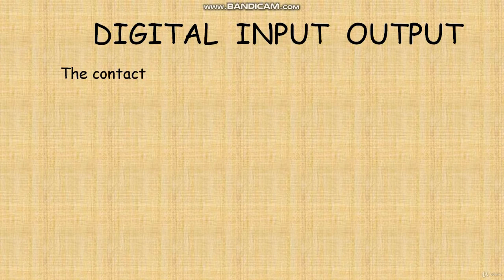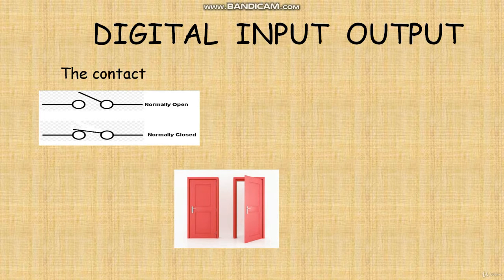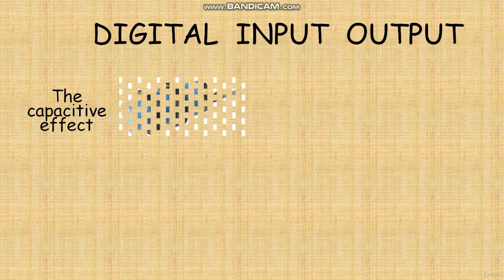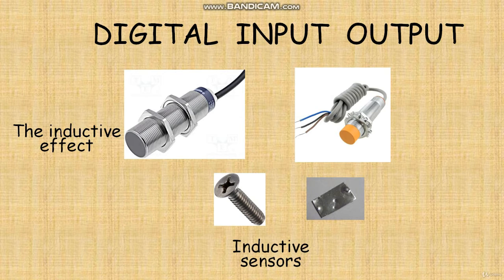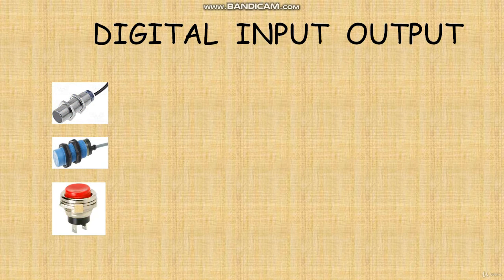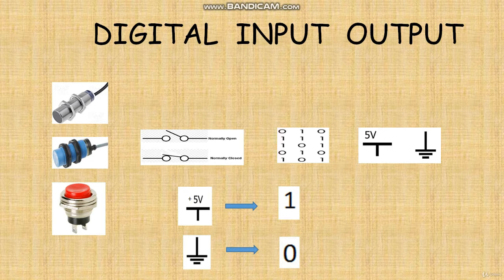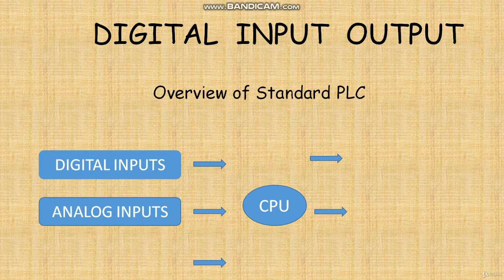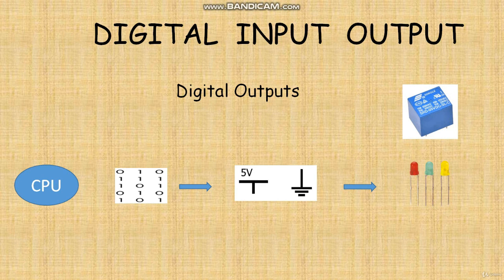The Contact or The Flag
Hello to our channel  :  Learn Fast channel  will publish  courses and tutorials about Programming , Scripting and designing  of new technologies including automation and embedded systems and Robotics , hope you enjoy !
Bonjour à notre chaîne: La chaîne Learn Fast publiera des cours et des tutoriels sur la programmation, la création de scripts et la conception de nouvelles technologies, notamment l’automatisation, les systèmes embarqués et la robotique, espérons que vous apprécierez!
مرحبًا بك في قناتنا:  LEARN FAST  ستنشر قناة دورات تدريبية ودروس حول البرمجة والبرامج النصيةScripting  وتصميم التقنيات الجديدة بما في ذلك الأتمتة والأنظمة المدمجة والروبوتات ، أتمنى أن تستمتعوا بها!